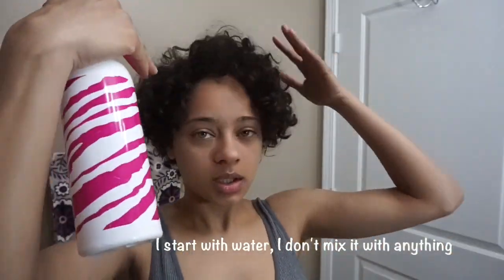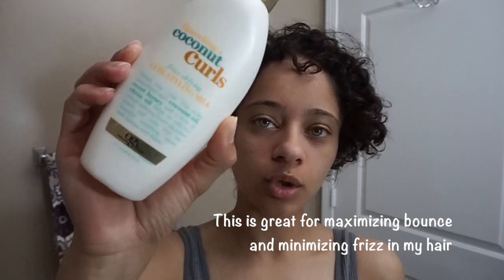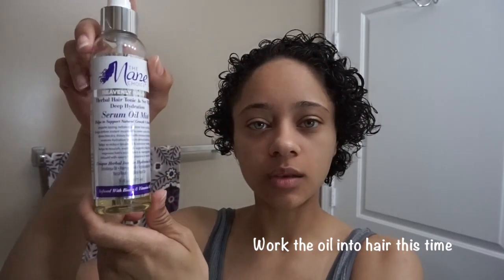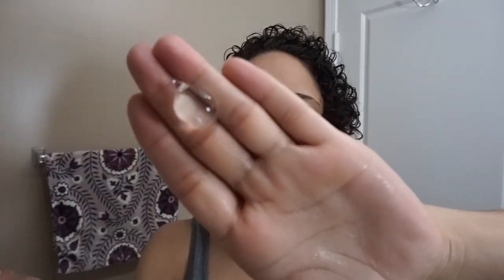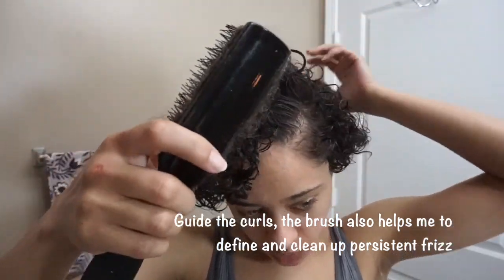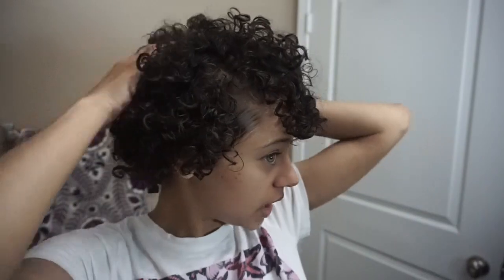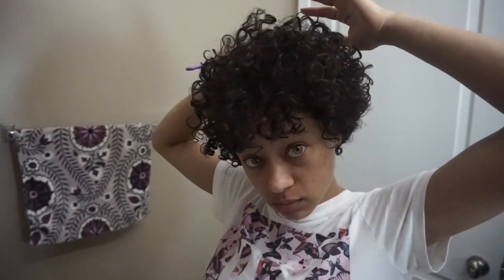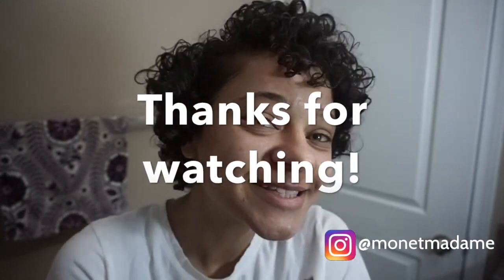Second Day Curly Hair Revamp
In this video I will revamp my dry, tangled hair using a few of my favorite products. I follow this regimen every two to three days between wash days to take my hair from thirsty to thriving in just 3 products.

Products used:
Coconut Curls Styling Milk by Ogx
Heavenly Halo Serum Oil Mist by The Mane Choice